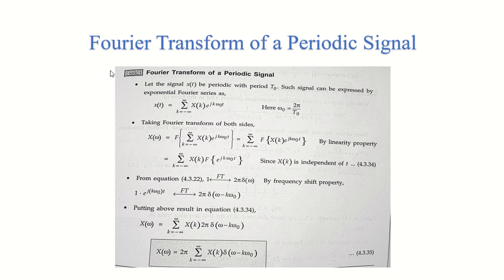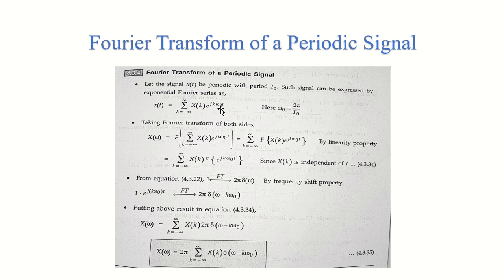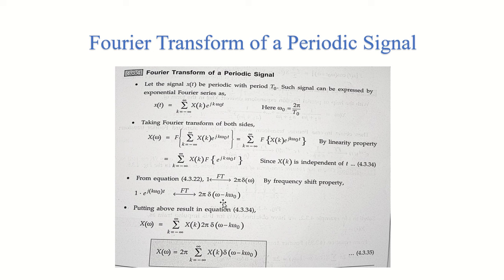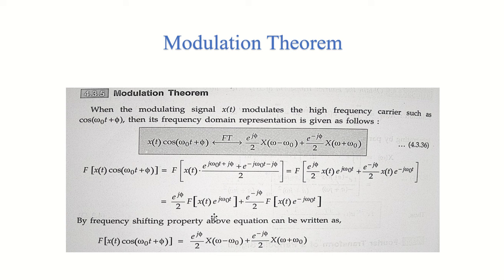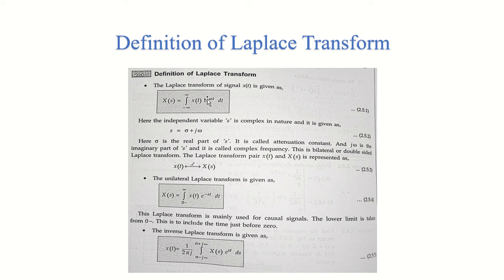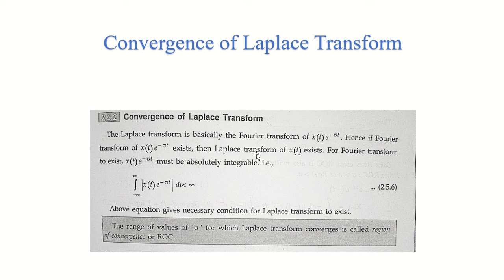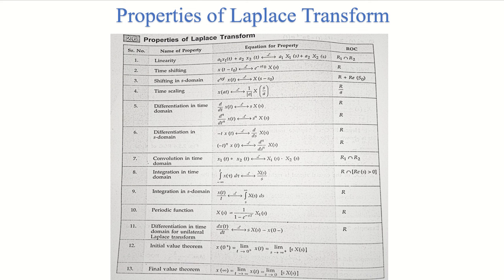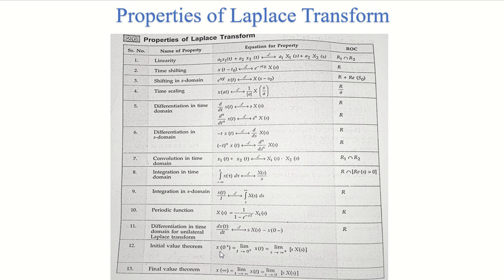Laplace Transform with properties | Fourier Transform of a periodic signal |GTU EE Sem - 5 SS CH-3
The video discusses about basics of Laplace transform, and inverse Laplace transform, Convergence conditions for Laplace transform. The video also discusses about properties of Laplace transforms mathematically with its region of convergence. The video also discusses about the Fourier transform o a periodic signal, with its mathematical formula, Inverse Fourier Transform and the Modulation Theorem.

This playlist will discuss about the transformations which guides us towards time-frequency conversion of signals. The playlist will discuss Fourier series, Fourier Transform, Laplace Transform and Z-Transform in detail.